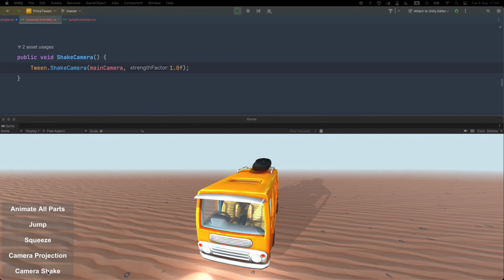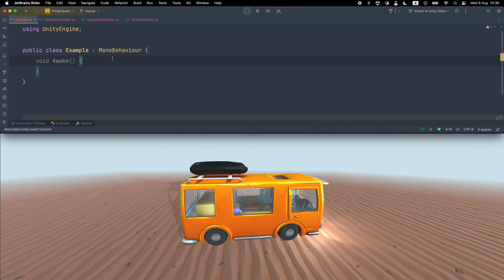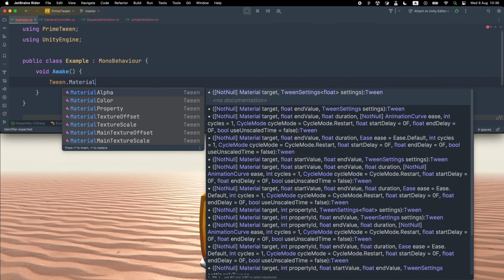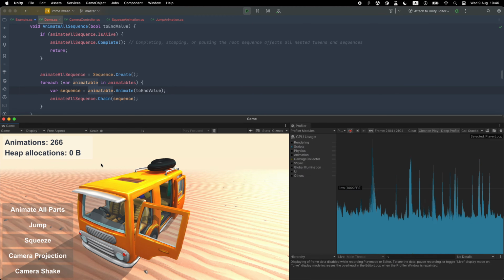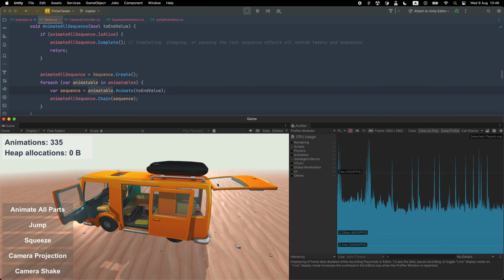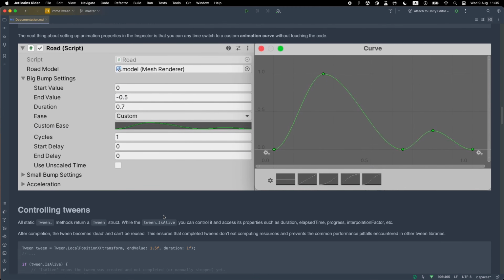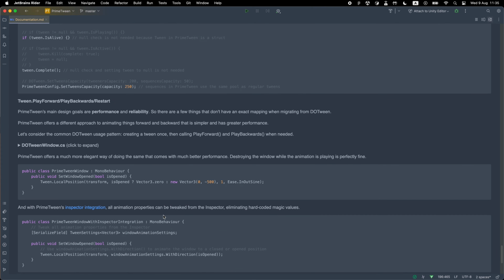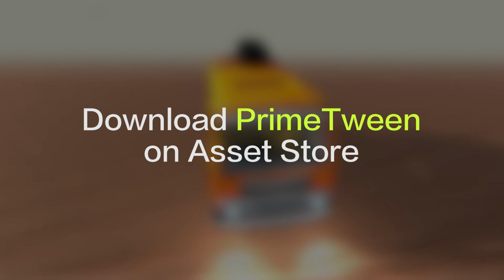PrimeTween | High-Performance Animations and Sequences | Available on Asset Store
PrimeTween is a high-performance, allocation-free animation library for Unity. Animate anything with just one line of code, tweak all animation properties directly from the Inspector, and create complex animation sequences. No runtime memory allocations, ever.